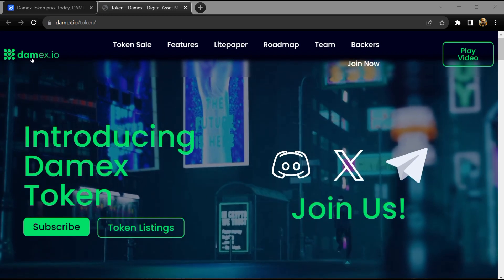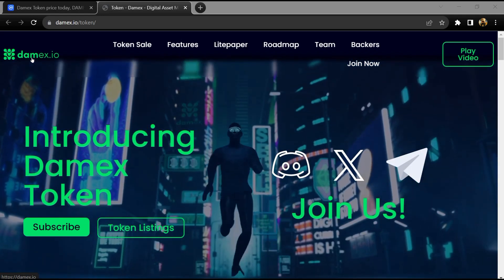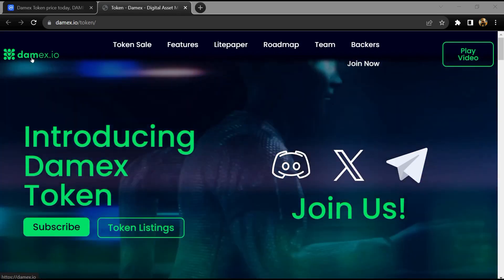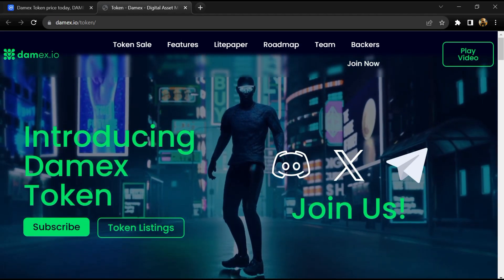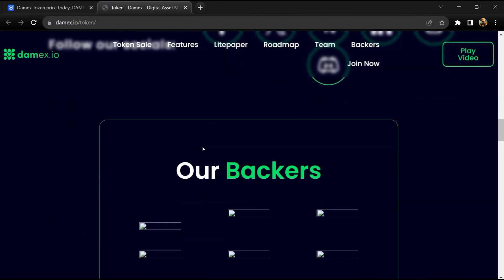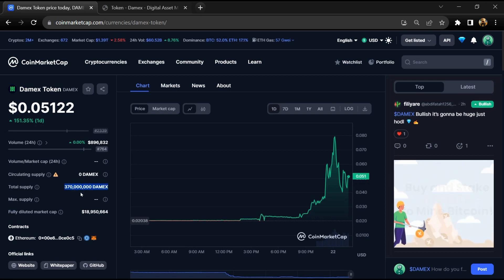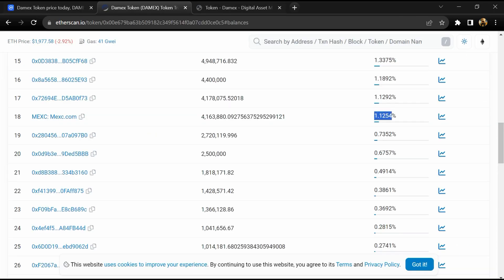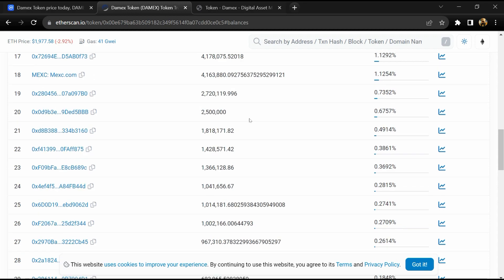What is Damex (DAMEX) Coin | Review About DAMEX Token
In this video, I will share a Review of the Damex (DAMEX) token. I have collected all the data from online sources please don't take this video as financial advice. I am not a financial advisor.